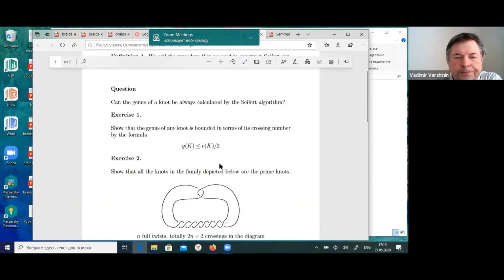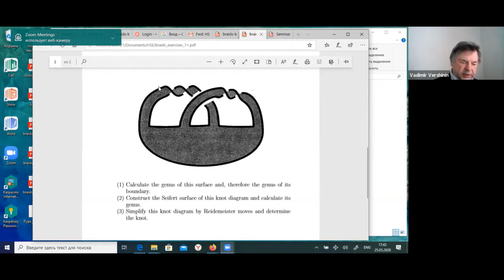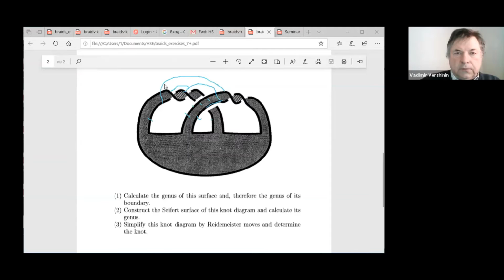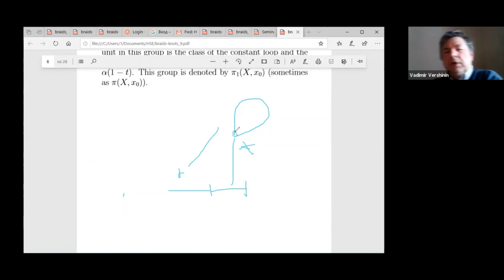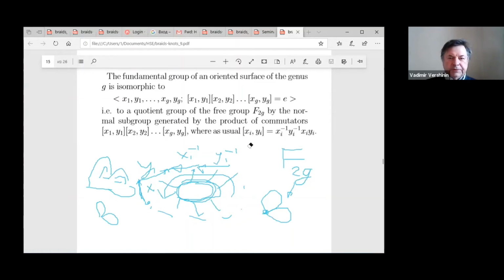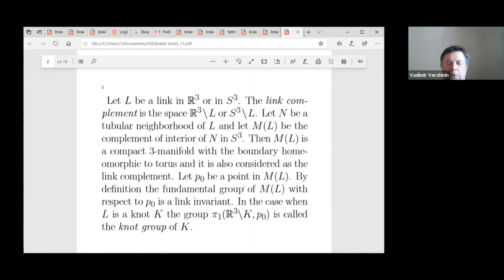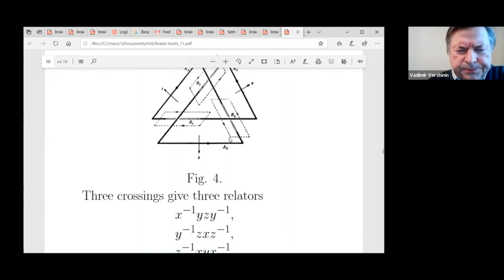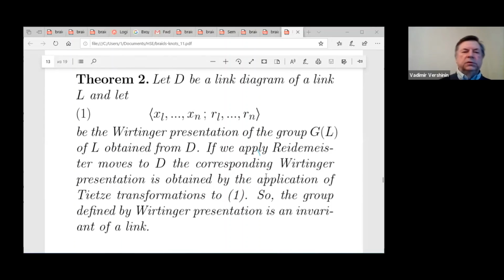Вершинин В. Курс "Косы и узлы" 25.05.2020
Vladimir Verchinine (University of Montpellier) will be offered in the 4th module via distance learning scheme (Prof. Verchinine is currently in Moscow but the unfortunate epidemic situation does not allow to take full advantage of his location).